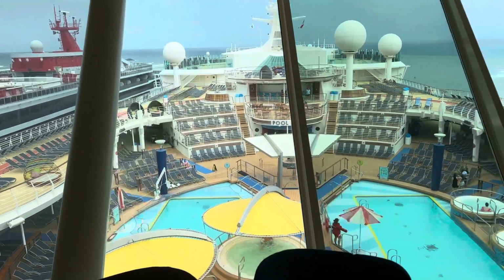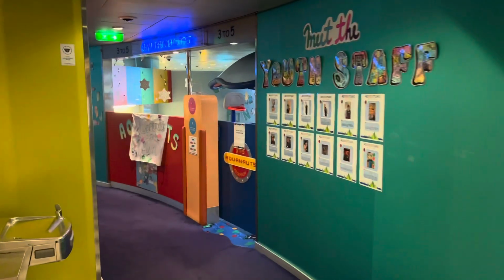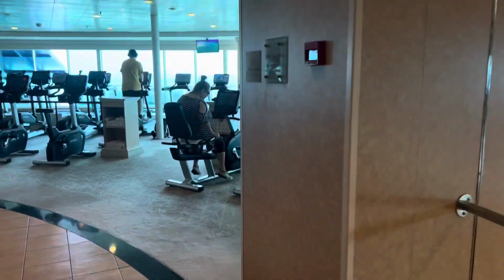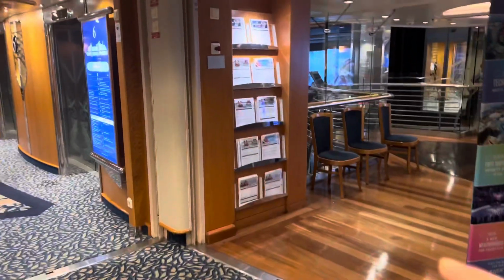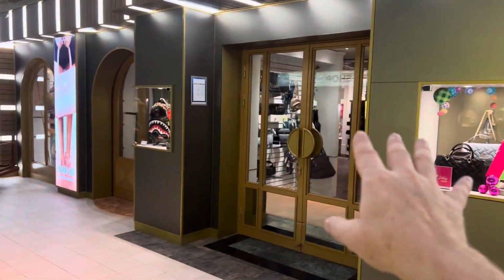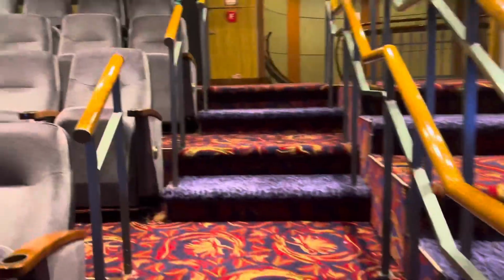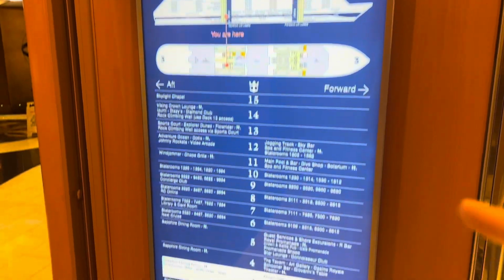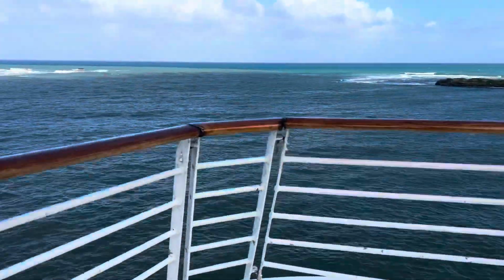FULL SHIP TOUR :: Explorer of the Seas with Royal Caribbean